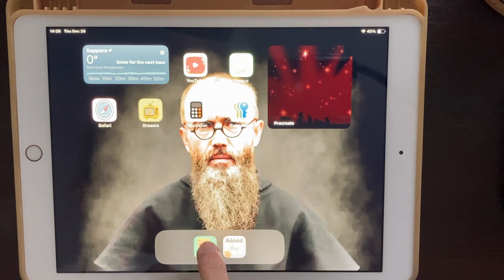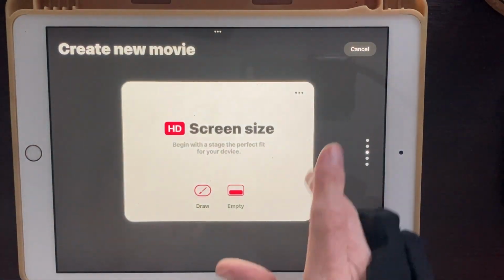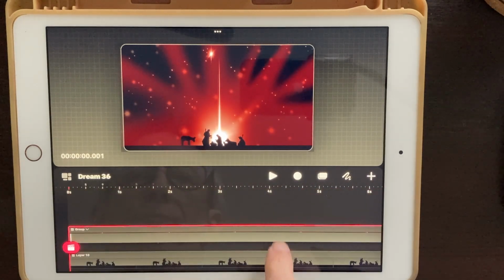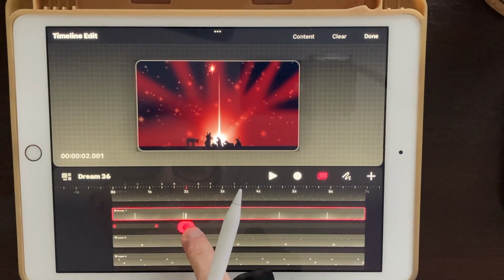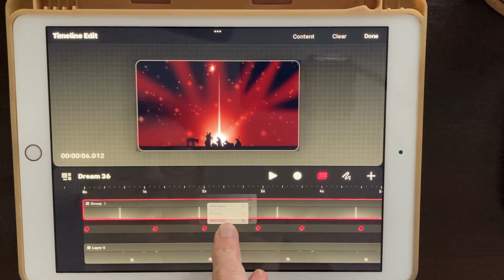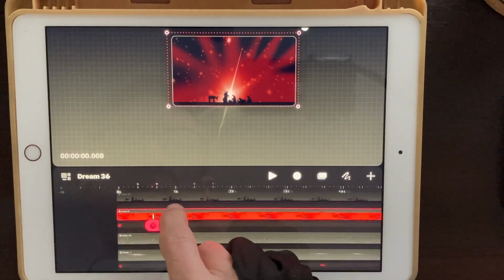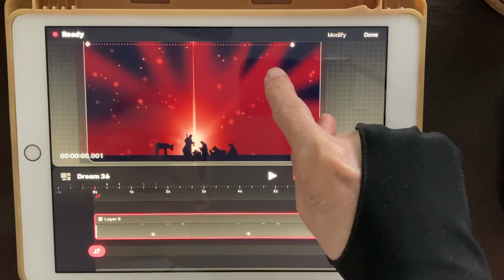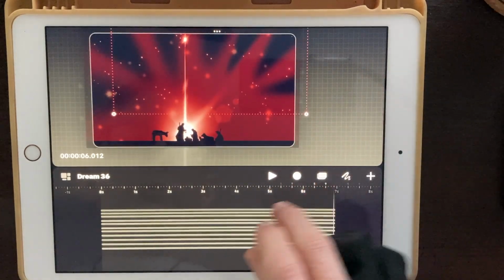Procreate Dreams: The Viral Animation Revolution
Unlock the secrets to creating viral animations with Procreate Dreams! Watch this tutorial to learn how to bring O Come O Come Emmanuel to life using Procreate.

Our channel is all about procreate, the ultimate digital drawing tool that has revolutionized the art world. We offer a wide range of drawing tutorials that cater to all skill levels, from beginners to advanced artists.

Our how-to-draw videos are designed to help you master the art of drawing, whether you're looking to improve your skills or just looking for some inspiration. Our procreate tutorials are perfect for those who want to take their digital art to the next level.

We believe that art is for everyone, which is why we also offer art for kids videos that are fun and engaging. Join us on this creative journey and let's explore the world of art together!